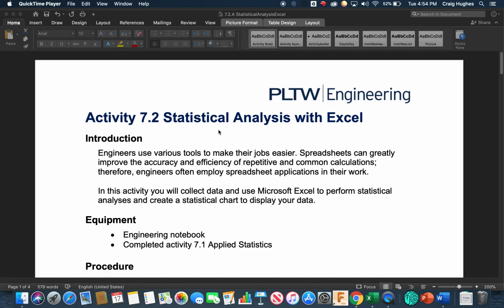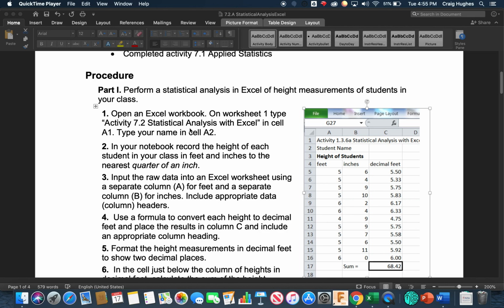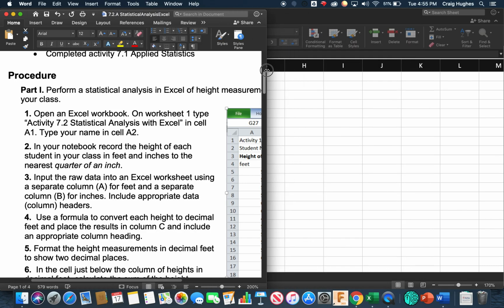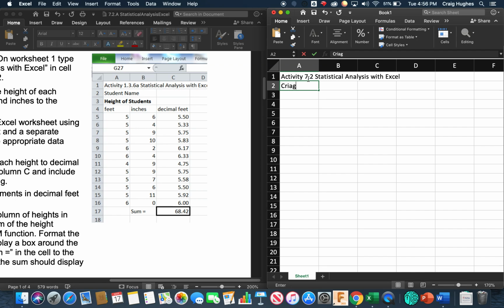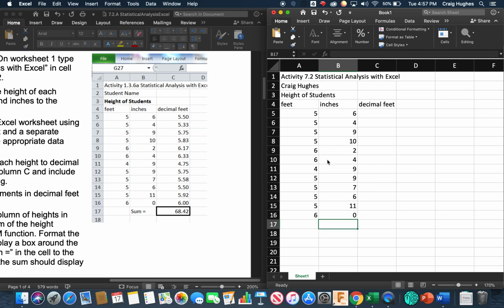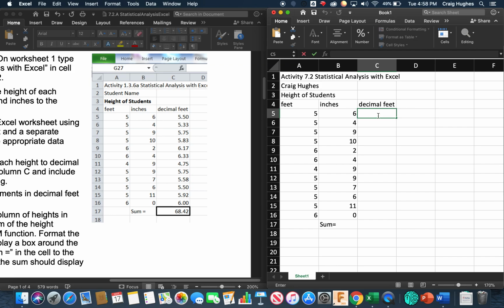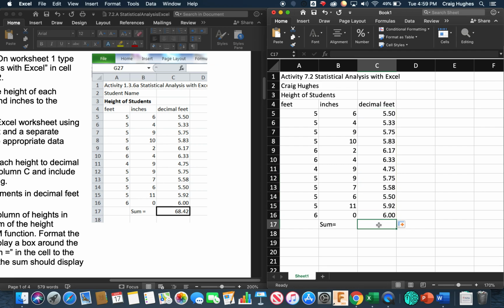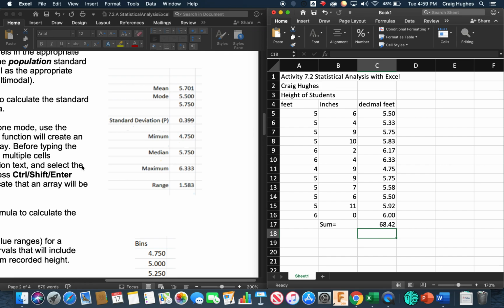Statistical Analysis with Excel Heights Part 1